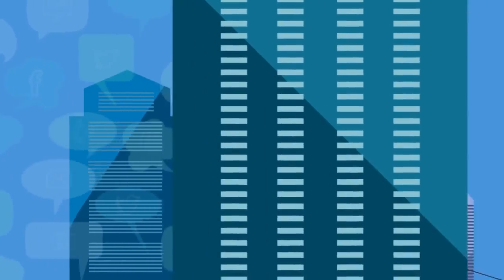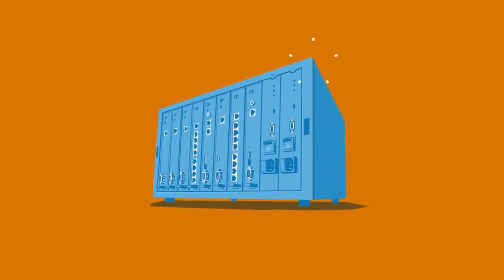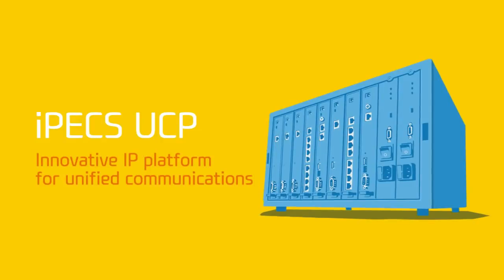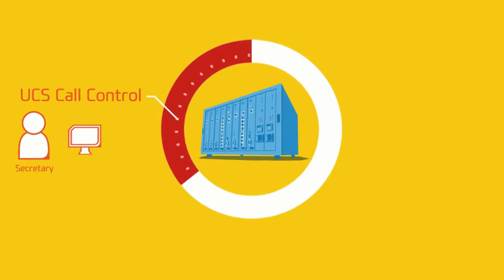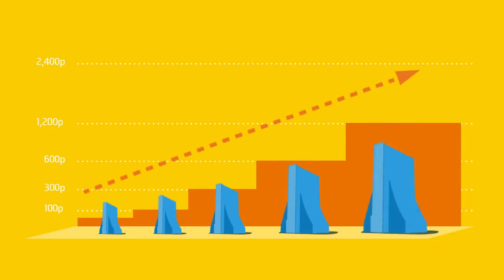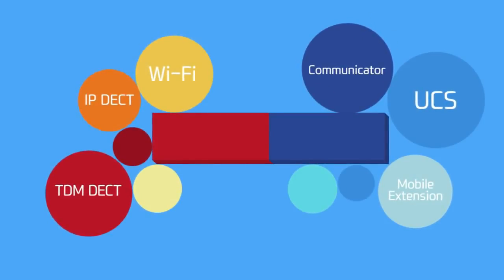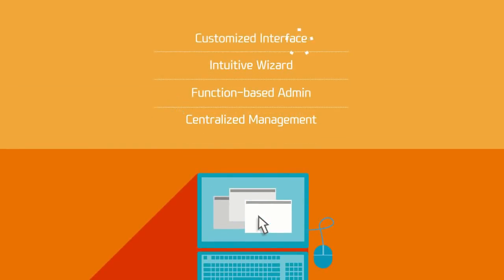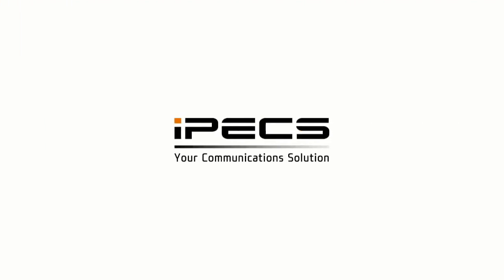iPECS UCP Simple and Flexible Unified Communication Platform for SMB